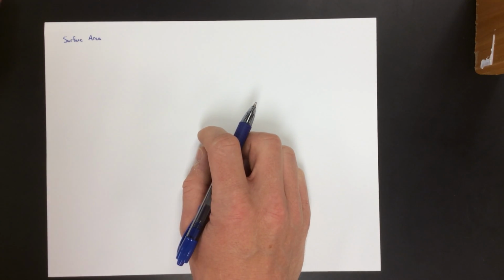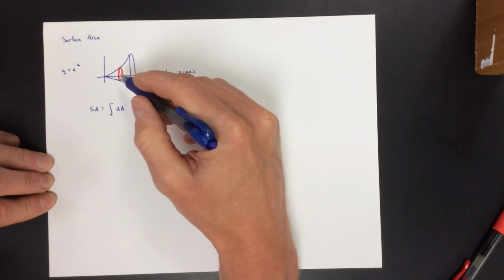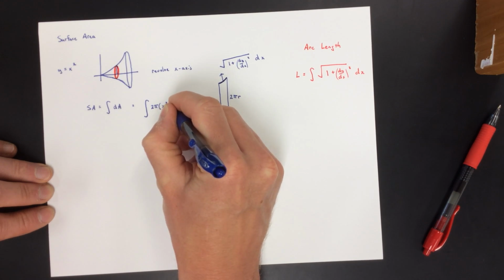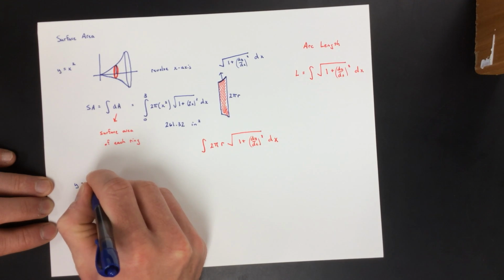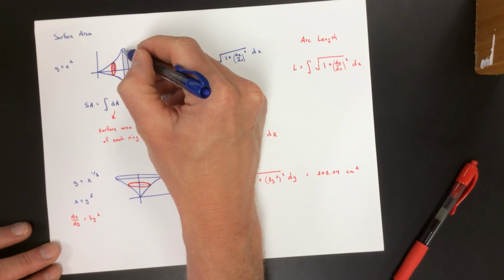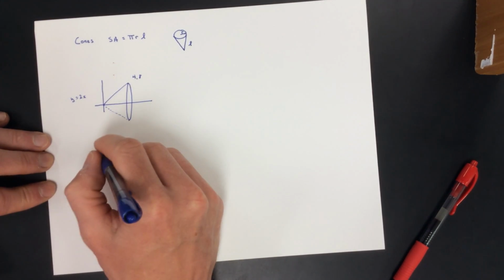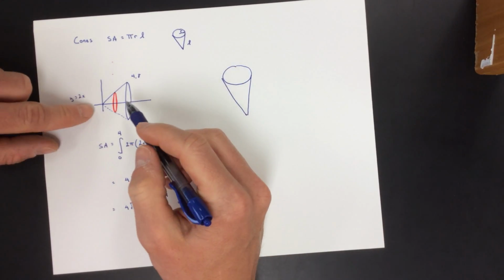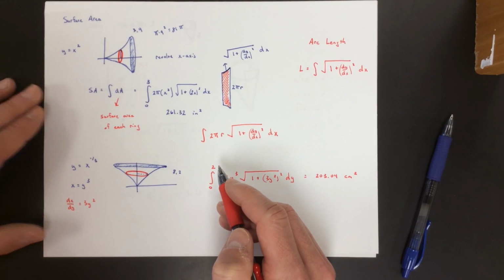Surface Area Video